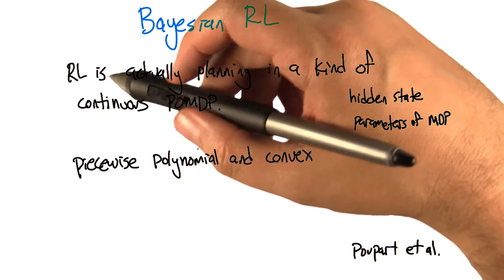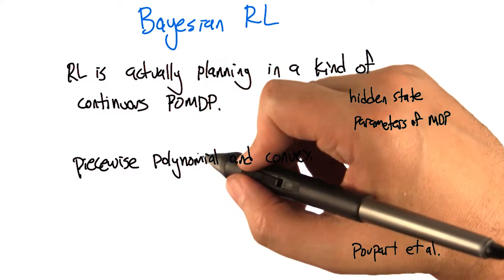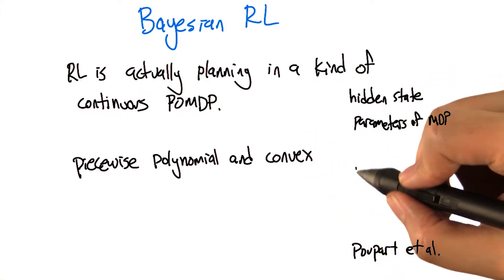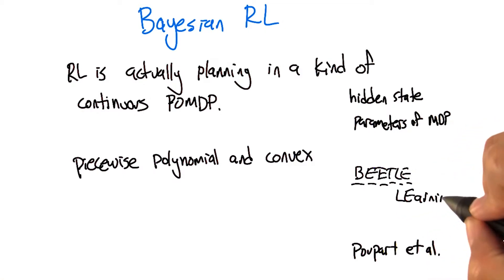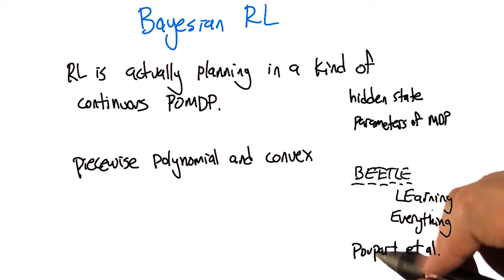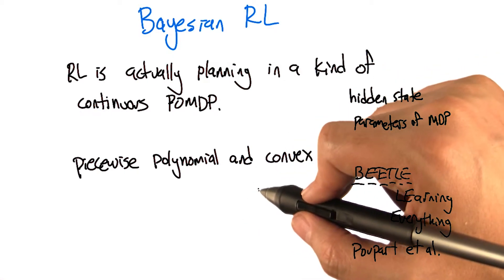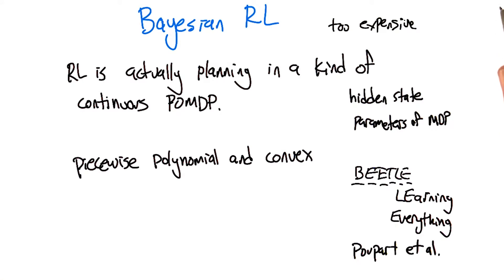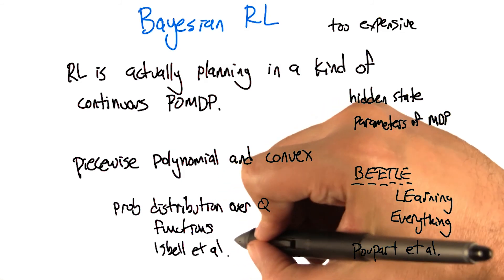Bayesian RL Part Two